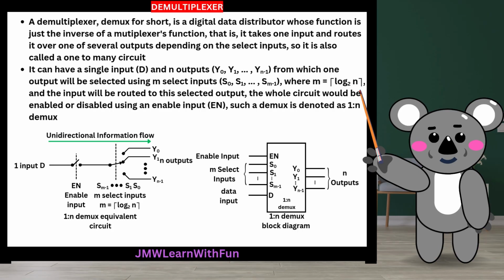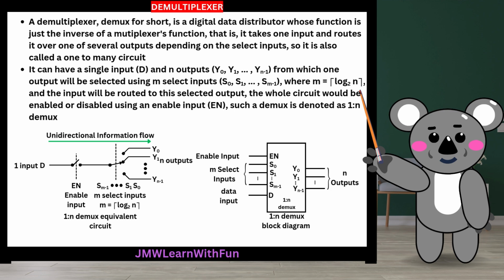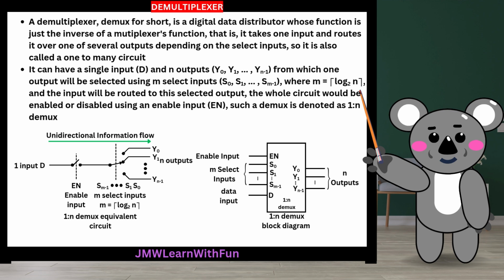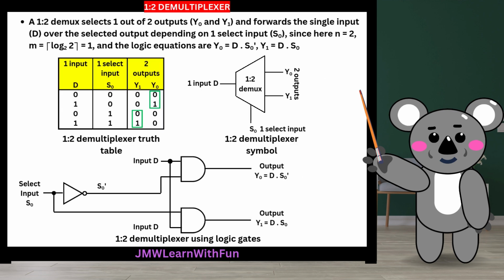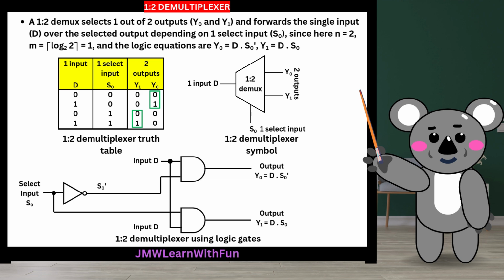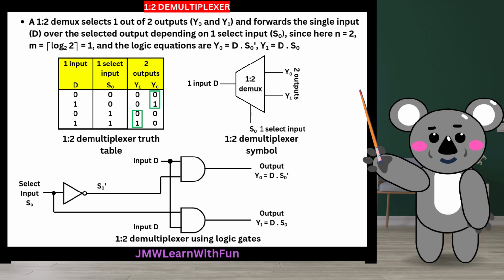Demultiplexer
1. Demultiplexer
2. 1:2 Demultiplexer